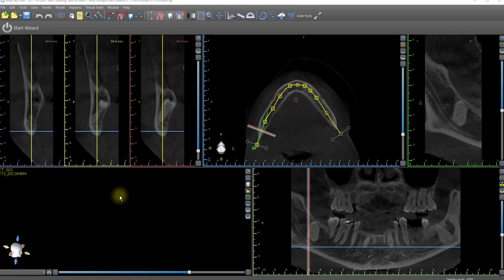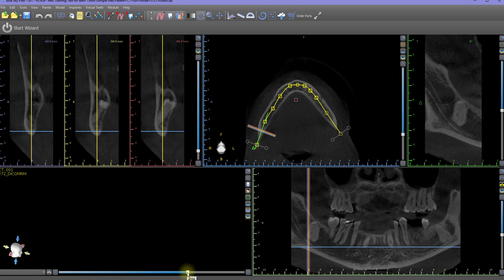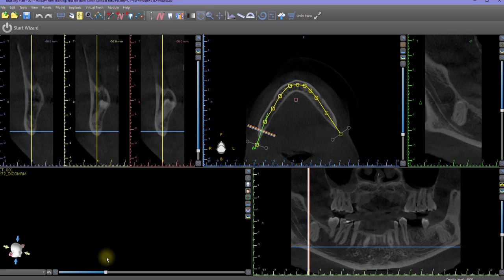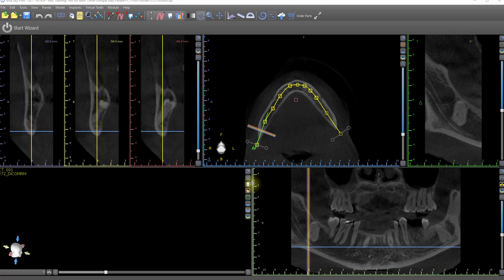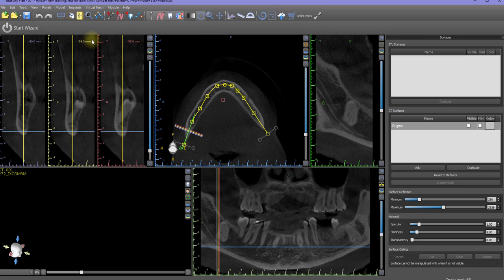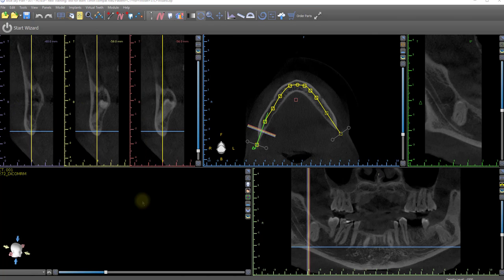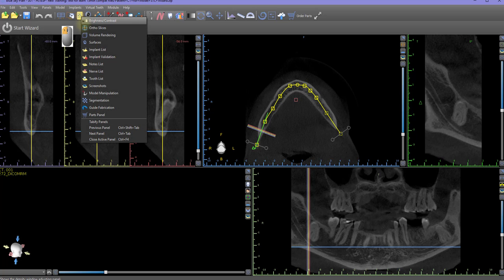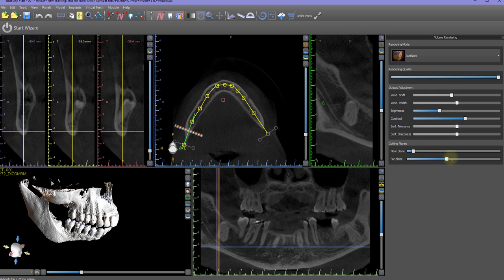Why Can't I See the Patient Scan in the 3D View?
Are you missing your CT Scan image in the 3D view? This video will demonstrate the steps that you should take to return the image to the 3D view.